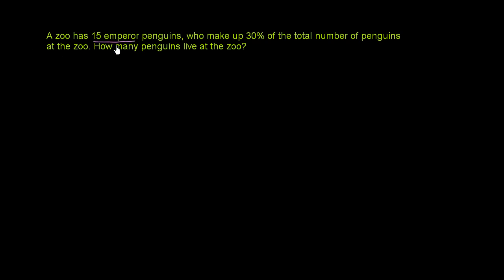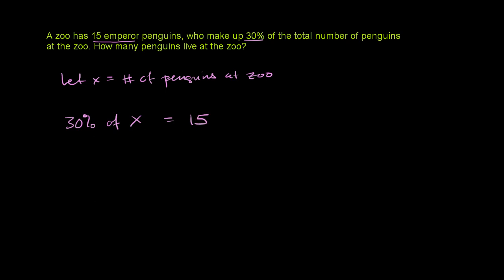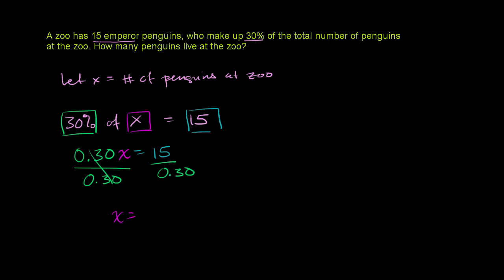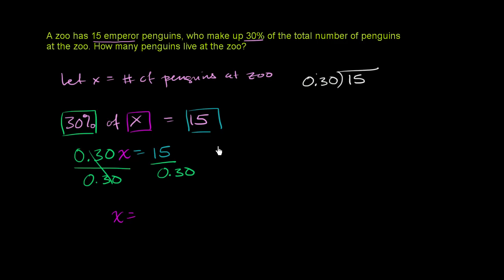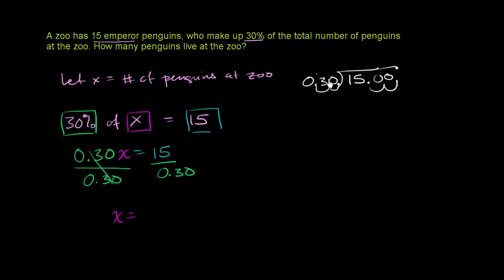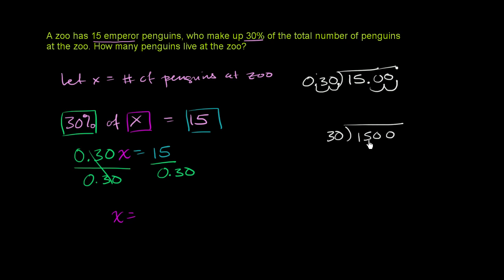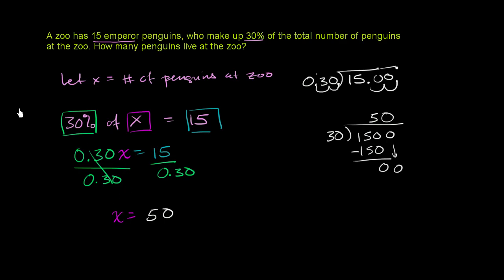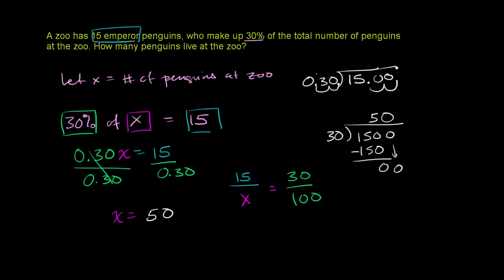Percent word problem example 3 | Ratios, rates, and percentages | 6th grade | Khan Academy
Courses on Khan Academy are always 100% free. Start practicing—and saving your progress—now

You're given the percent in this example and asked to find the whole number represented by the percent.